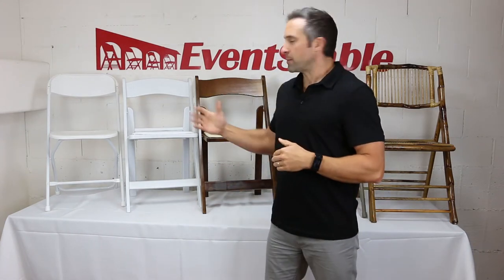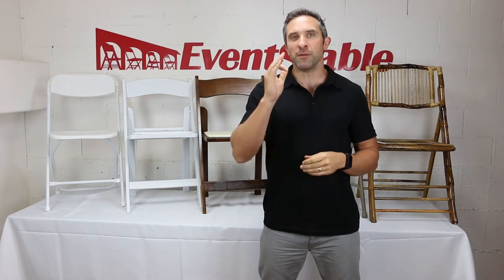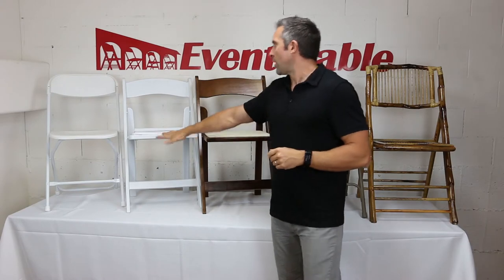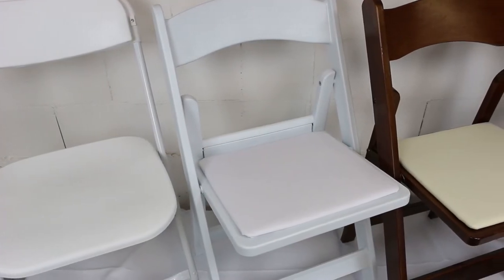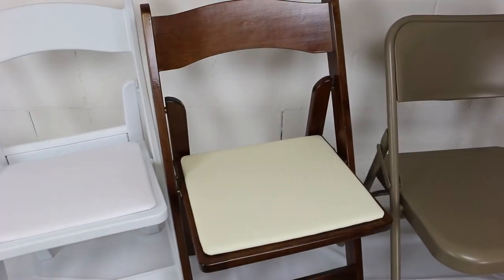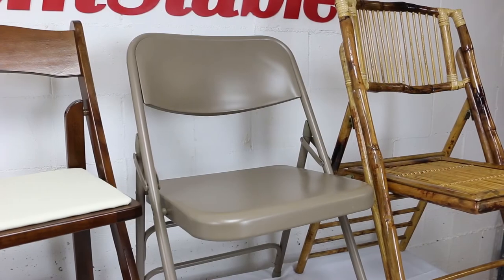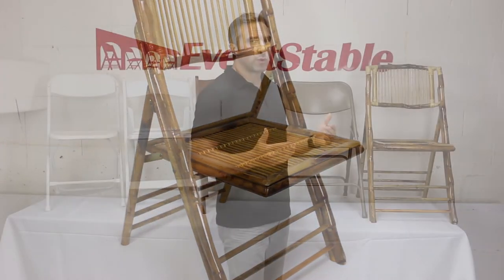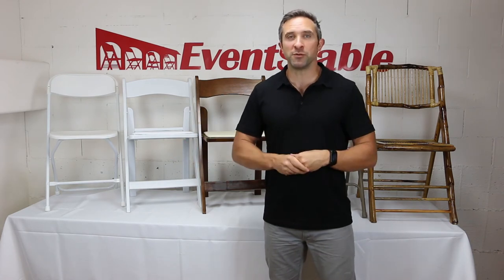Folding Chairs for Events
EventStable offers one of the most comprehensive lineups of folding chairs for weddings and events.

Choose from budget-friendly plastic folding chairs, padded resin wedding chairs, classic wood folding chairs, steel folding chairs, or bamboo folding chairs.

Shop all folding chairs at EventStable.com